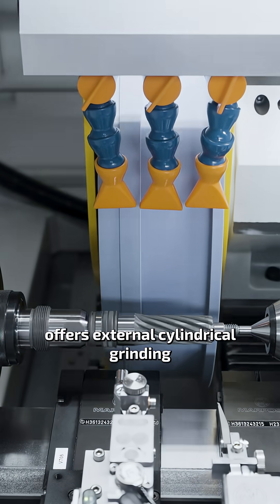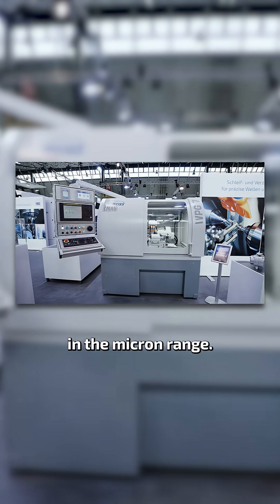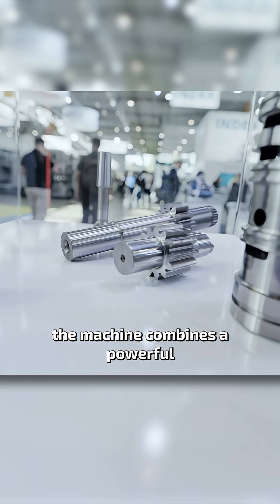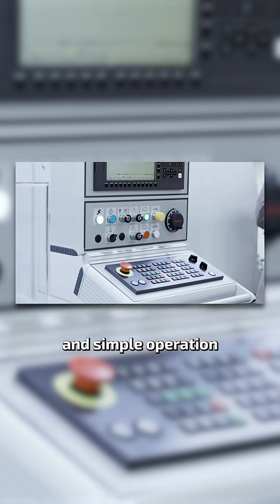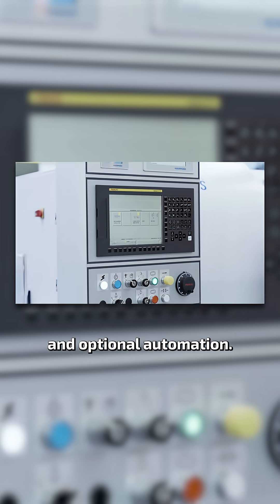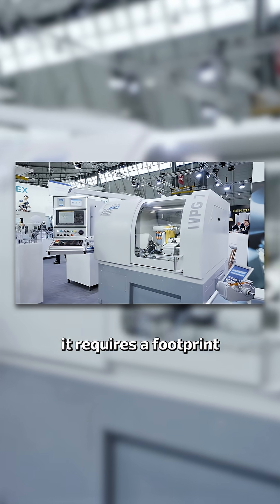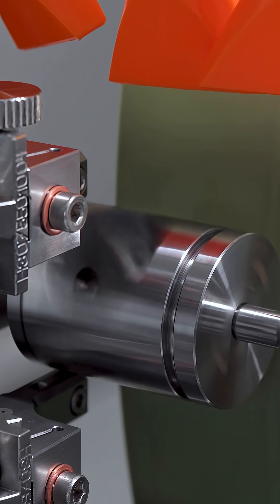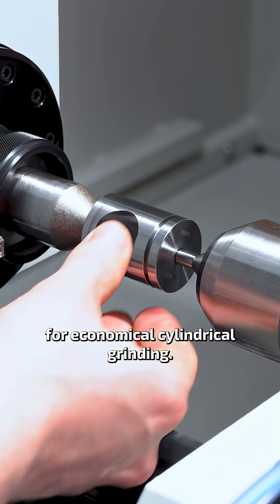Compact precision: The WPG 7 external grinding machine from EMAG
Discover the WPG 7 - a high-precision external cylindrical grinding machine designed for the efficient machining of smaller components. This compact solution proves that advanced technology doesn’t need a lot of space.

TECHNICAL SPECIFICATIONS:
• Footprint: only 1.8 x 2.4 m (fits on two Euro pallets)
• Max. Workpiece length: 250 mm
• Max. Workpiece weight: 30 kg
• Max. grinding wheel dia.: 500 mm
• Grinding wheel width: max. 80 mm
• Workpiece headstock: MK4/MK5

HIGHLIGHTS & FEATURES:
• State-of-the-art technology in a compact design
• Rigid design with minimal heat transfer
• Highly dynamic axes for short cycle times
• Powerful, adjustable grinding wheel drive
• Fanuc control with user-friendly graphical interface
• Standardized predefined grinding cycles
Optional: in-process measurement with Marposs technology
Integrated linear gantry for fully automatic loading and unloading

APPLICATION AREAS:
• Ideal for the production of shafts, pinions and other rotationally symmetrical components in small to medium quantities. Perfect for manufacturers seeking precision and productivity in limited space.

TRANSPORT & INSTALLATION:
• Designed as a "hook machine" - easy crane transport and ready for immediate operation without complex installation.